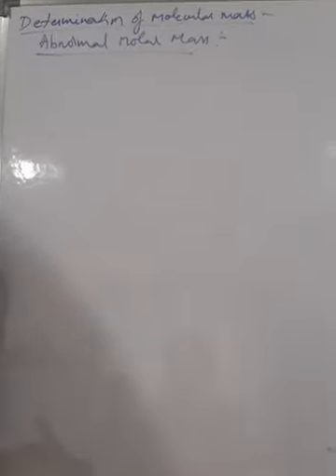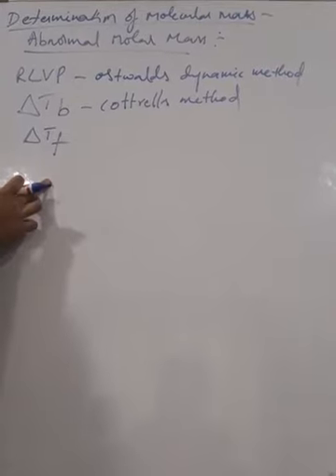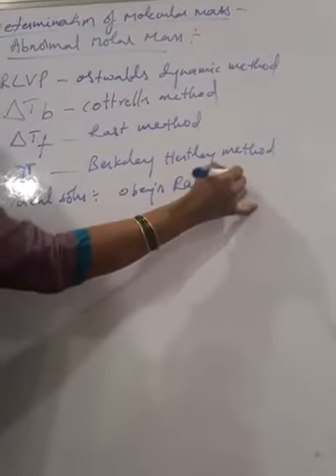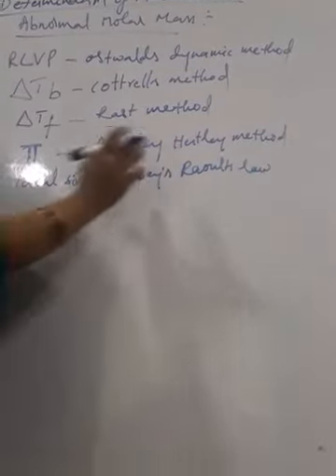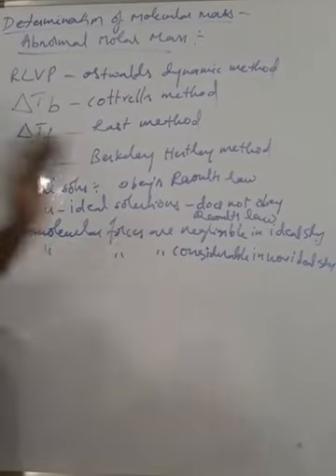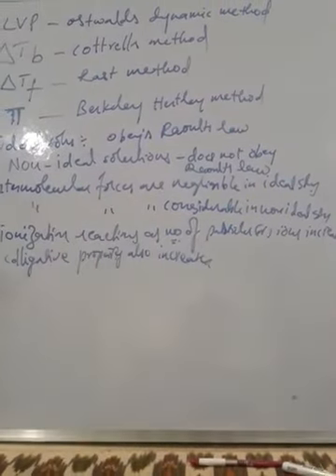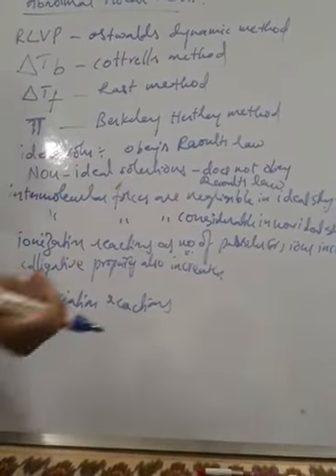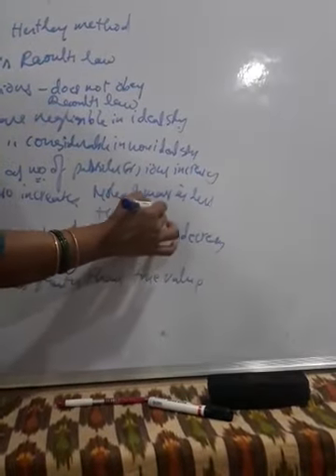CHEMISTRY TRACK 2(1) 12/06/20